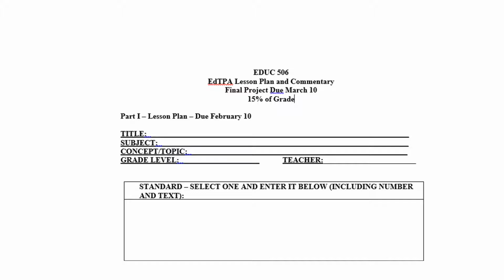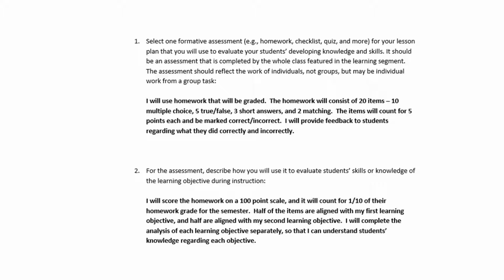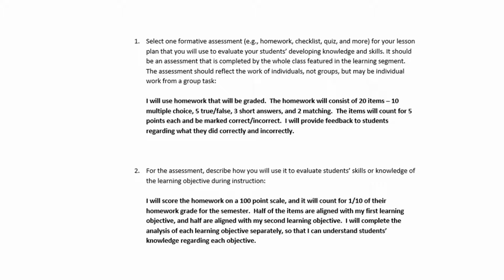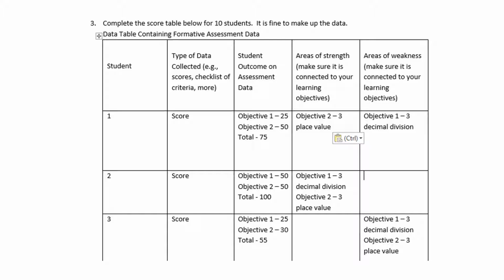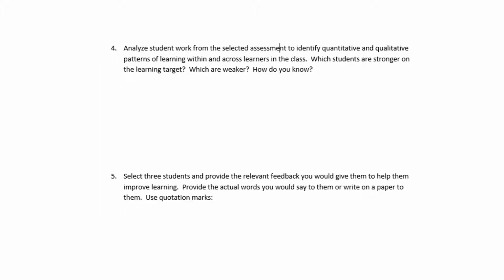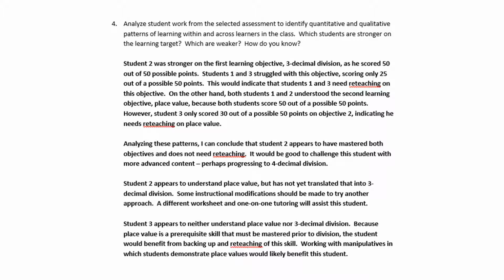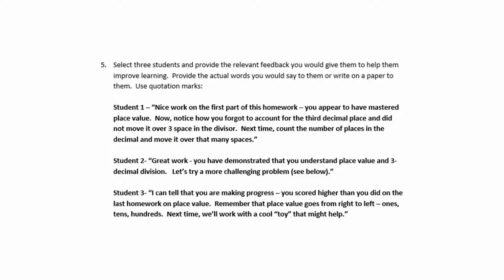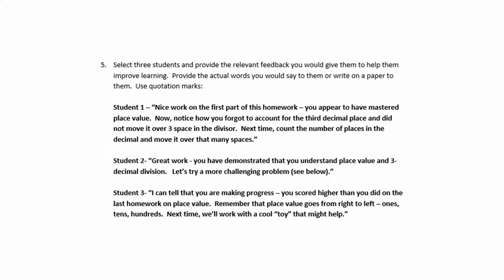edTPA Lesson Plan Assignment Part III